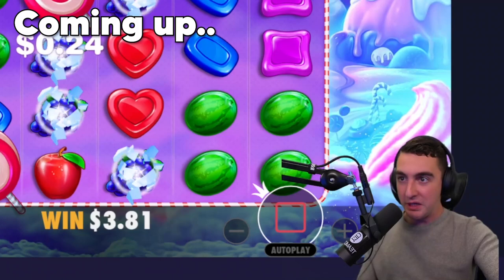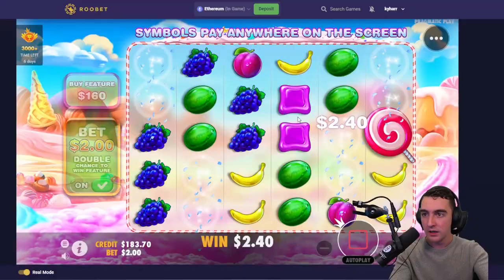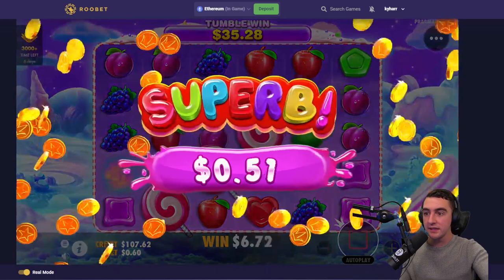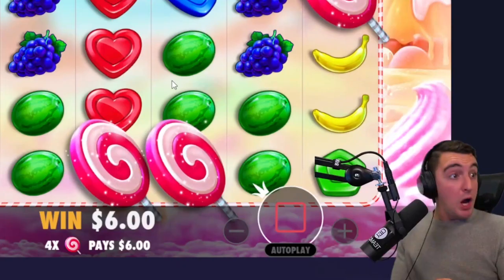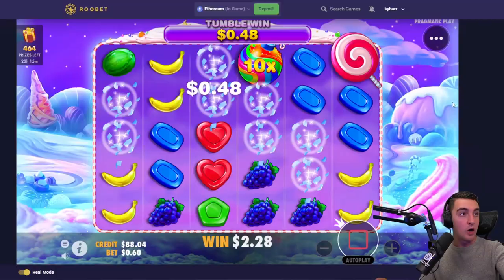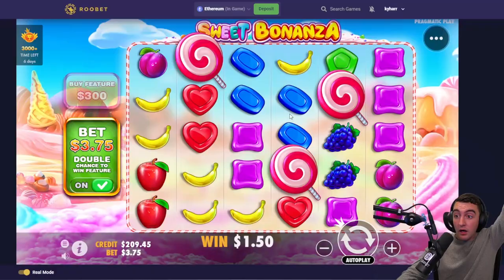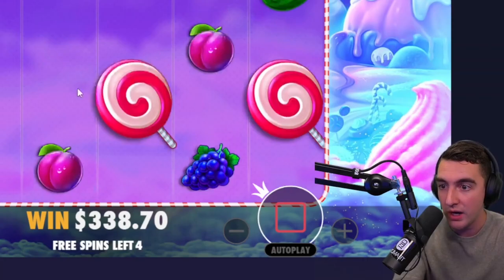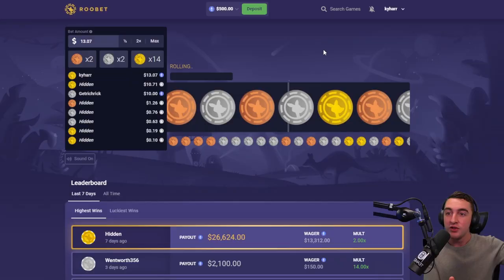I won BIG on Sweet Bonanza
Sweet Bonanza is one of the oldest, most requested, classic slots around. I figured to pay it back a visit and see if it was still capable of paying out huge wins and hopefully a max win!

For info on how to join Team Kyharr, win one of our MANY giveaways, and get GUARANTEED TIPS, use this link!